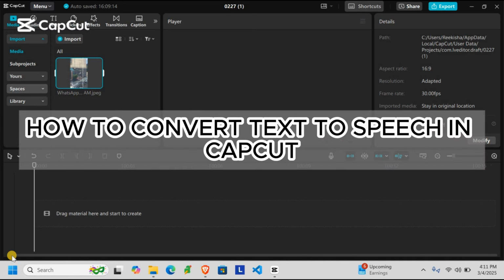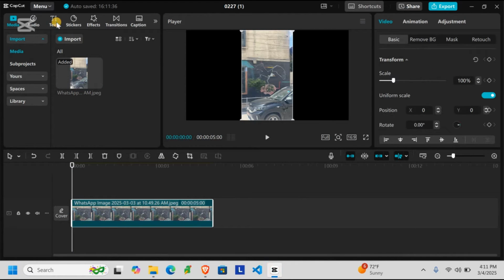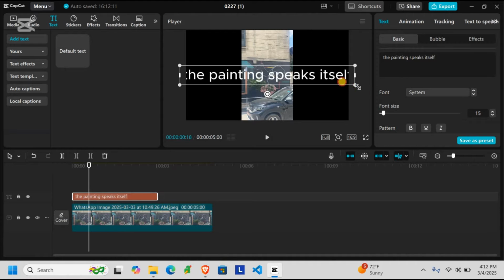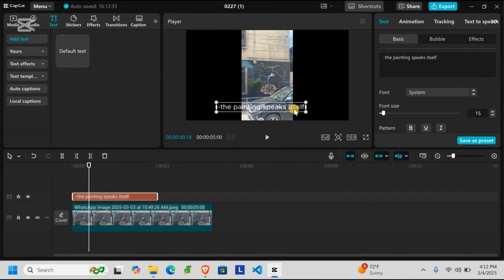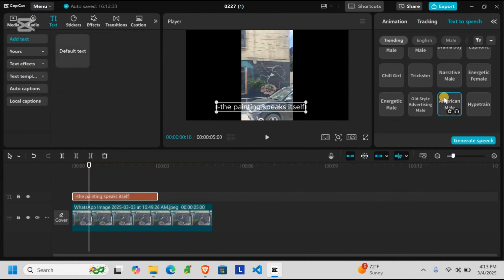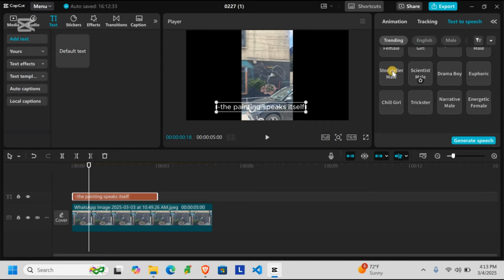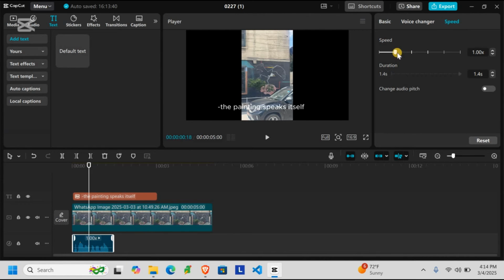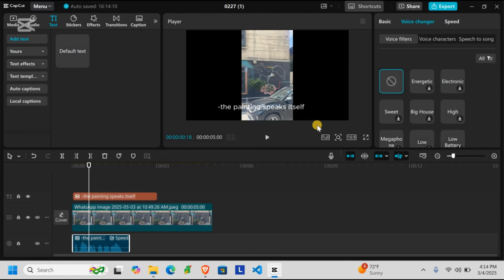How to Convert Text to Speech in CapCut 2025?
Want to convert text to speech in CapCut and add AI-generated voiceovers to your videos? In this tutorial, I’ll show you how to use CapCut’s text-to-speech feature, choose from different AI voices, adjust speed, and enhance your narration.

Whether you're creating YouTube videos, TikTok content, or professional edits, this step-by-step guide will help you add realistic and engaging voiceovers easily. Watch now and upgrade your CapCut editing skills! 🎬🗣️✨